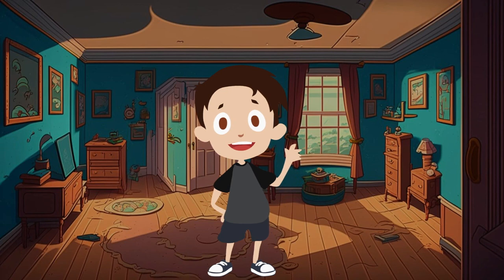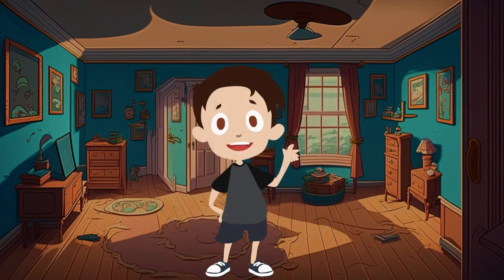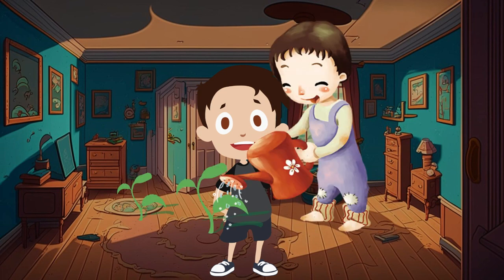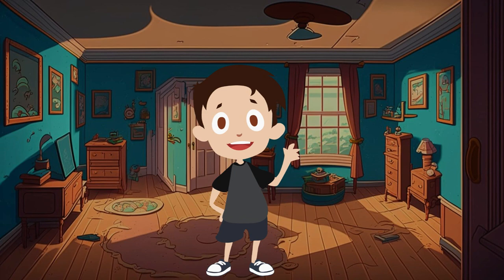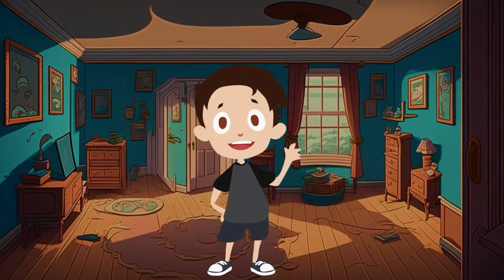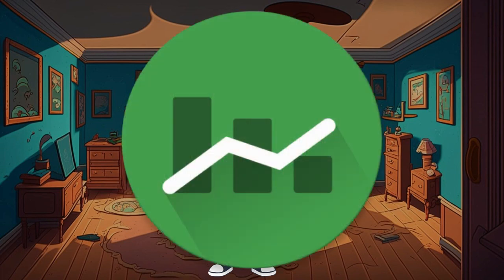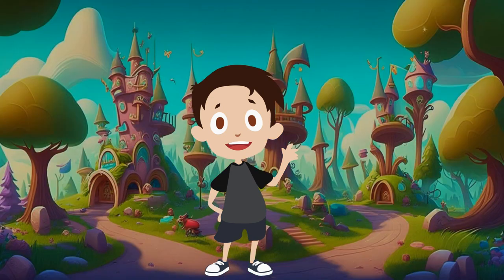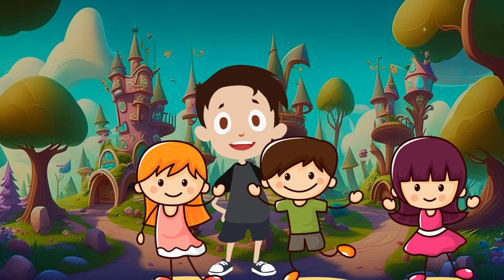The Little Accountant and His Amazing Book of Income and Expenses.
In this video you will learn about financial literacy and how to properly monitor your income and expenses. Even the little boy Oliver, having learned and understood that it was important, was able to control his spending and save.